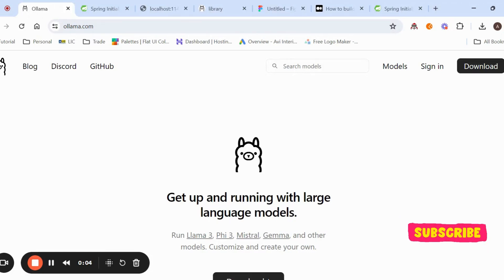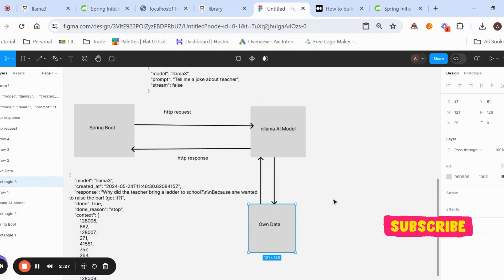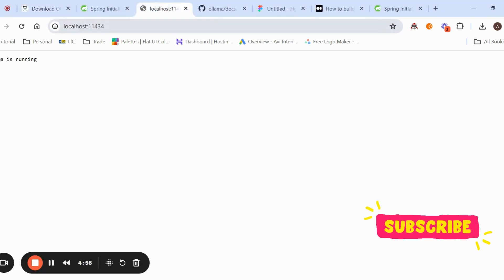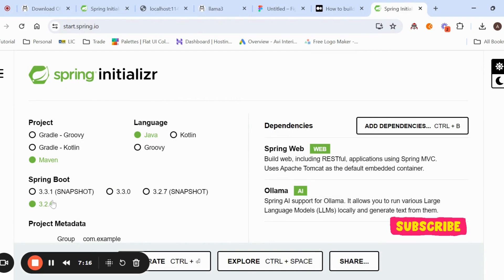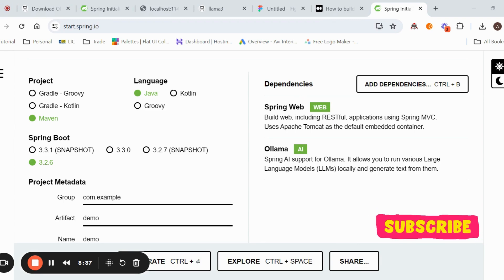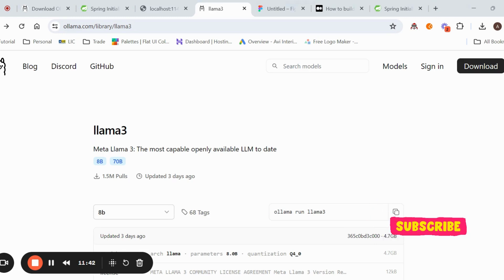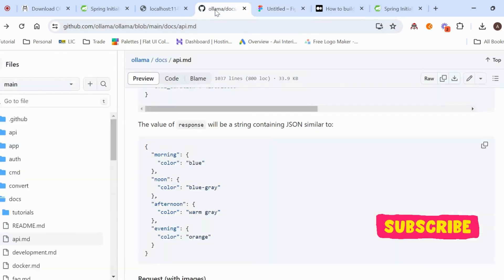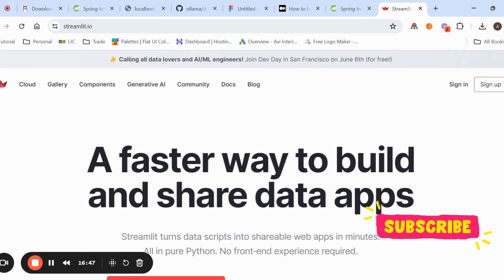Spring AI Framework || Spring Boot LLM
Are you ready to dive into the world of AI with Spring? In this comprehensive tutorial, we'll show you how to build an AI application using the powerful Spring framework. Whether you're a beginner or an experienced developer, this step-by-step guide will help you integrate AI capabilities into your Spring projects seamlessly.

In this video, you'll learn:

1. Introduction to AI and Spring framework
2. Setting up your development environment
3. Integrating machine learning models with Spring
4. Building a REST API for AI services
5. Deploying your AI app on a server

Thank you for being an amazing part of our community! Let's keep learning and growing together. 🚀